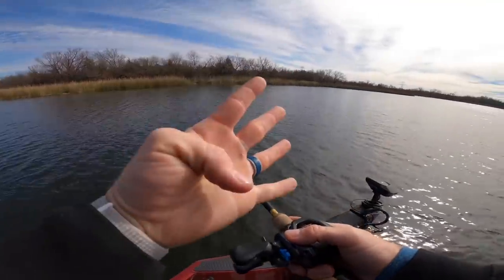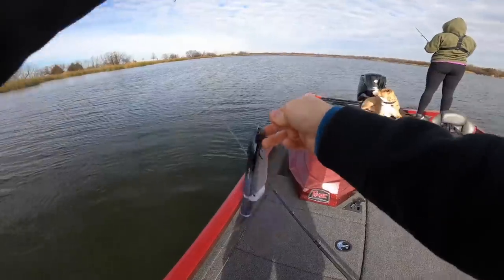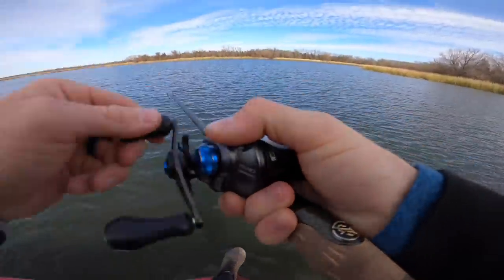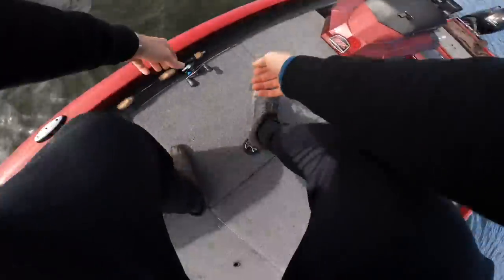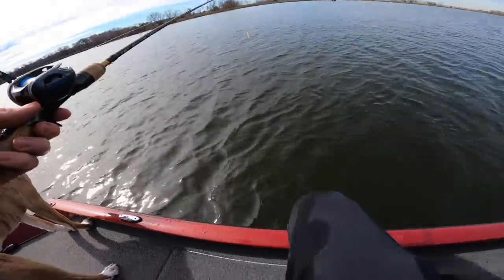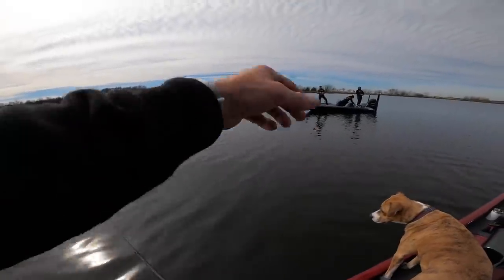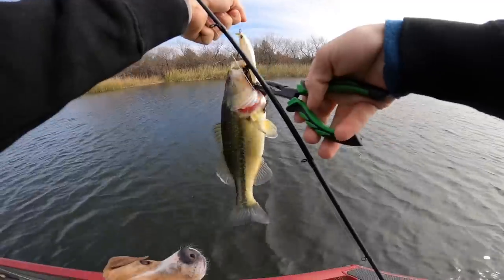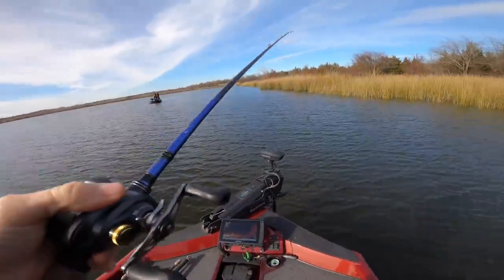Best Bite All Year! Found a MEGA SCHOOL of Winter Fish!